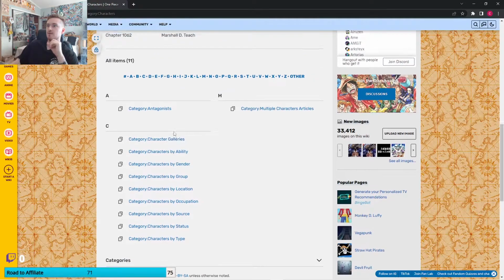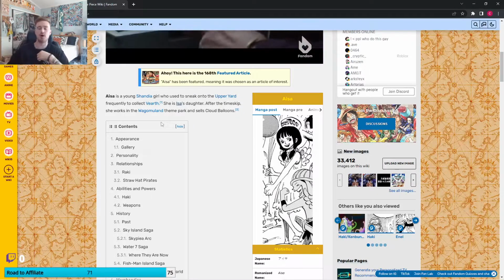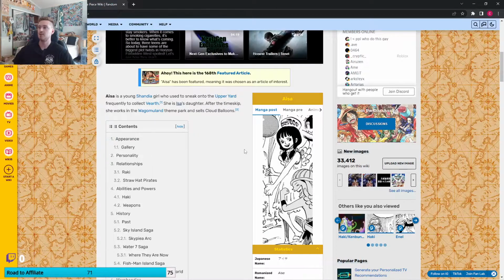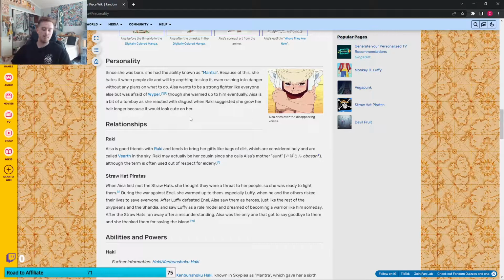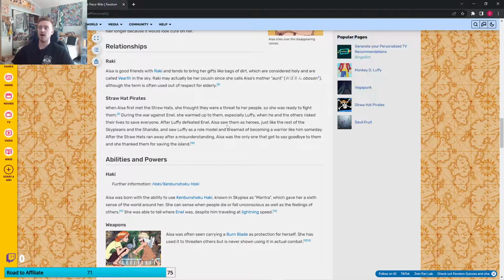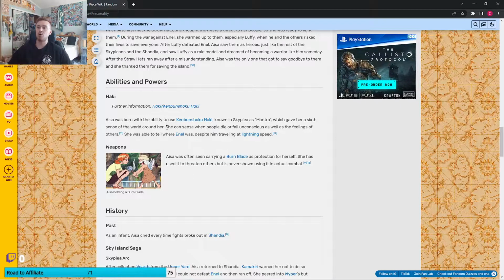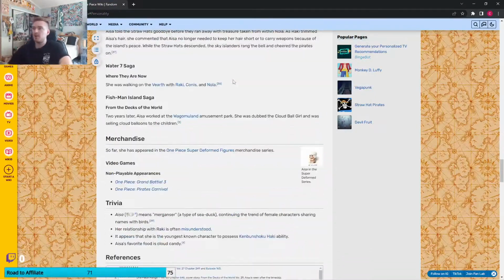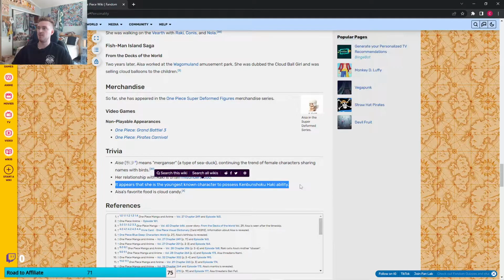One Piece character review: Aisa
raw and unedited character review!

Check me out on twitch at Twtich.tv/F3RNSS